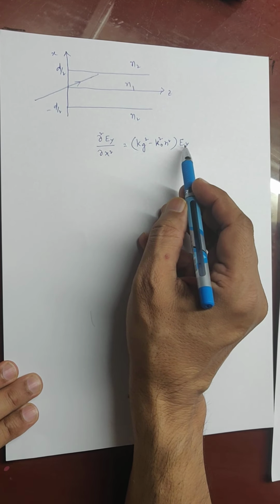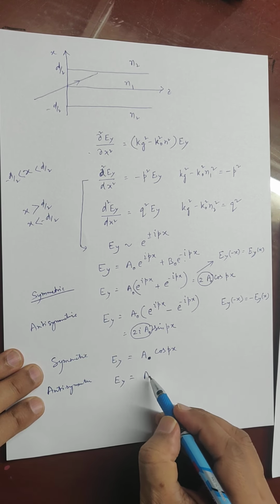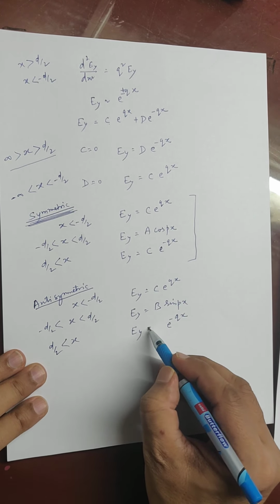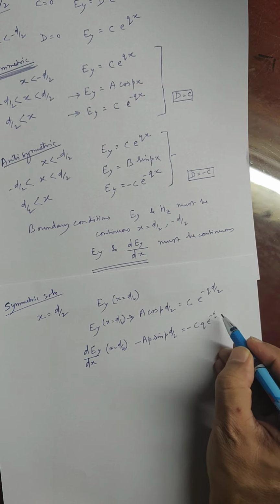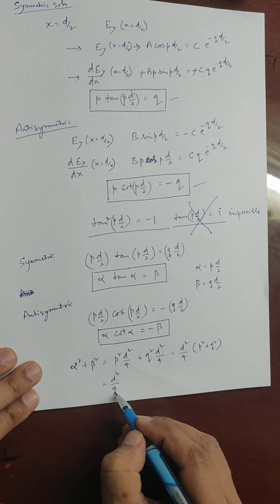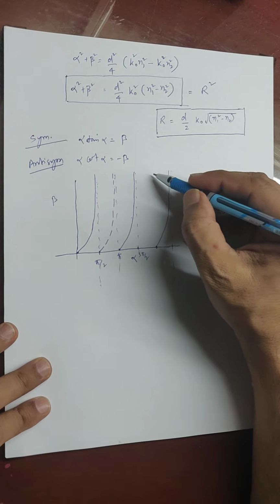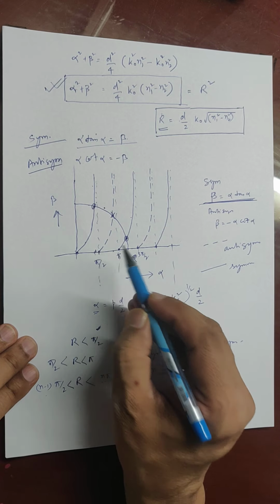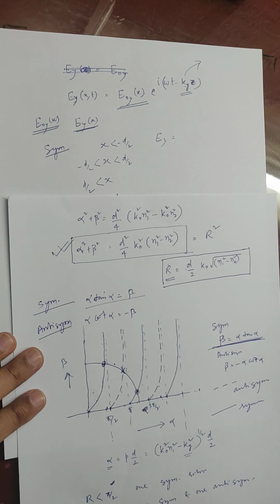Optical waveguides lecture 3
For physics hons third year student of DU